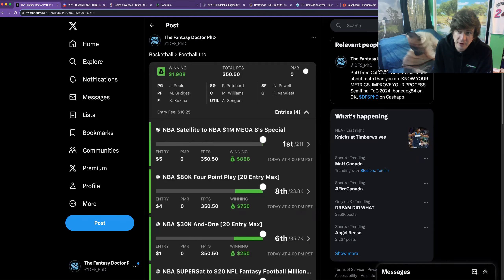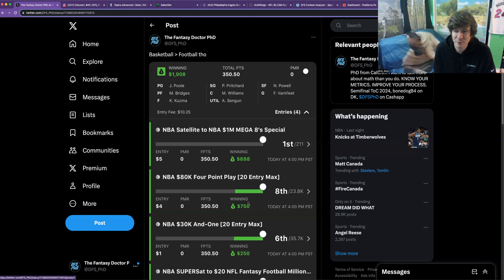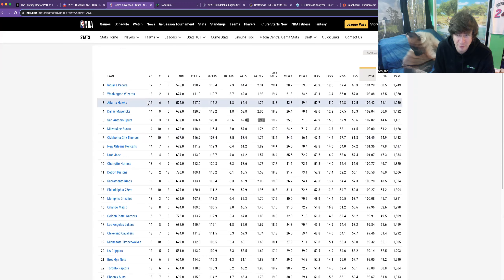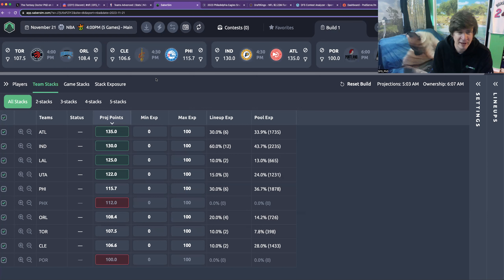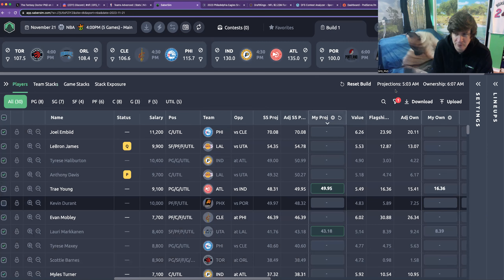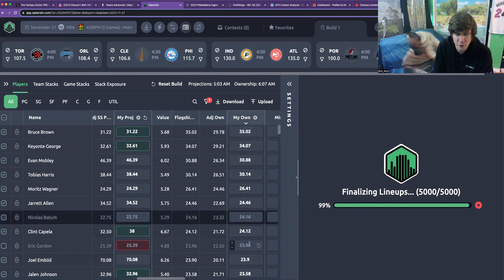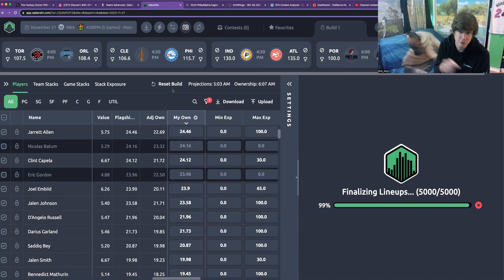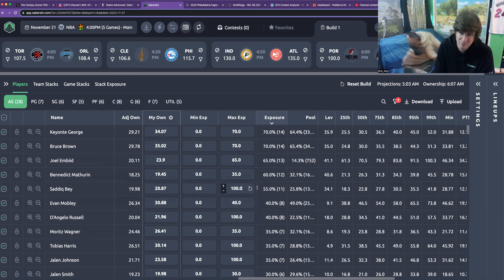NBA PhD 11/21, MME on DraftKings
Core: Keyontae, Bruce, Tobias

$500 salary on table prob ok

Center Forking ESSENTIAL:  20% Mo Wagner and Jalen Smith, 4% Okongwu, 1% Achiuwa and Poeltl?